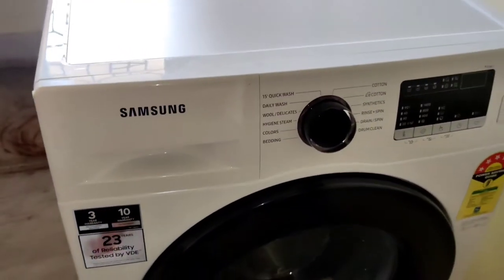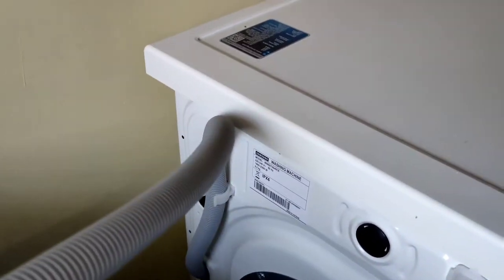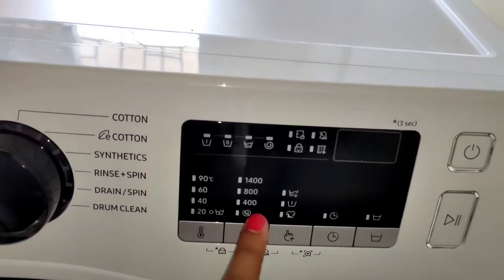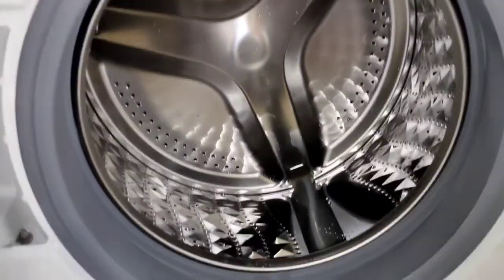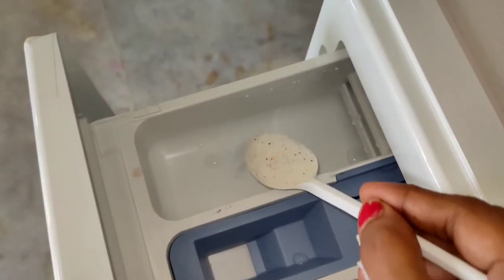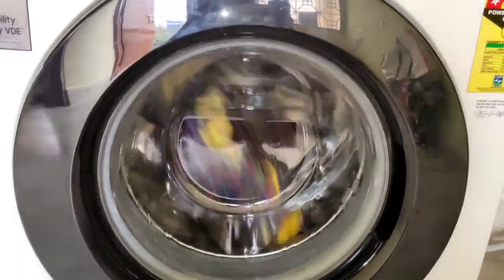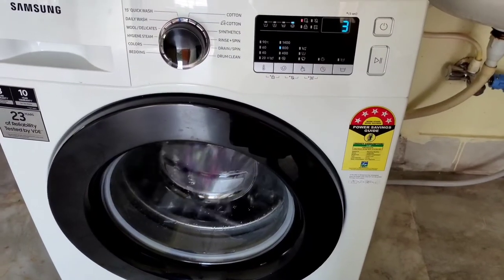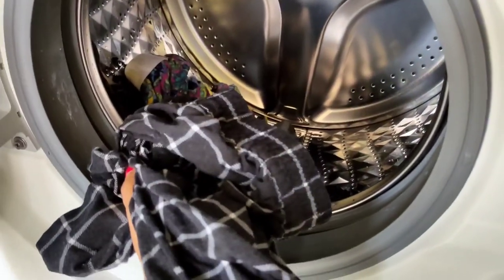Samsung Automatic Front Loading Washing Machine (WW80T4040CE/TL)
Samsung 8 Kg Inverter 5 Star Fully-Automatic Front Loading Washing Machine (WW80T4040CE/TL